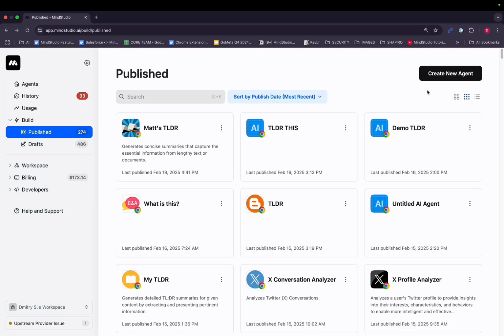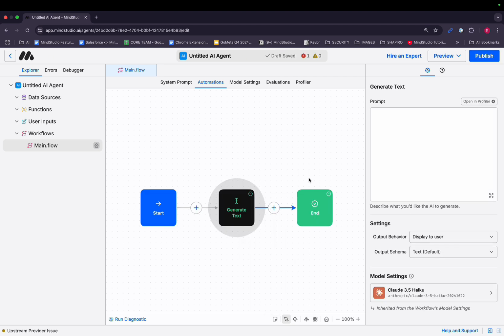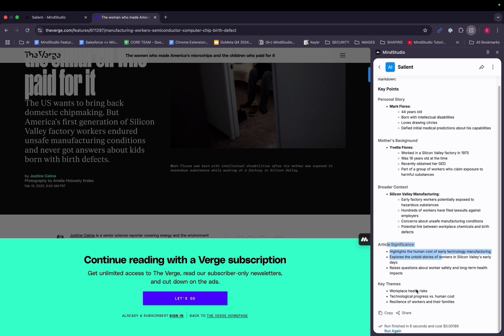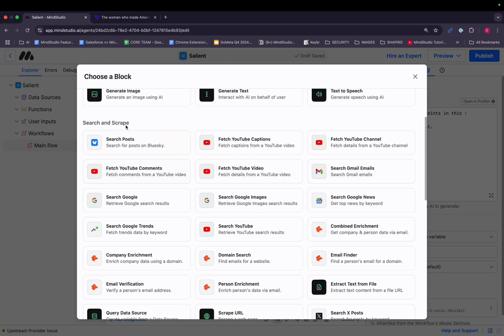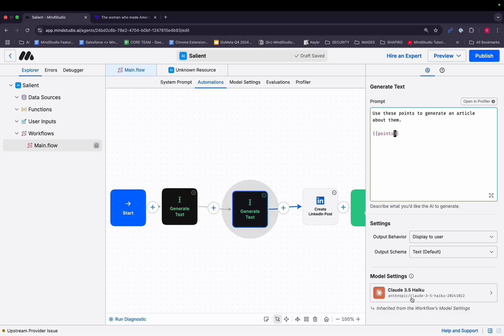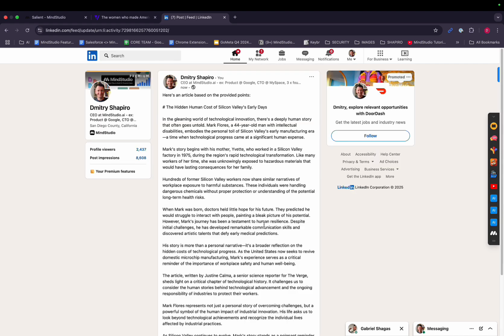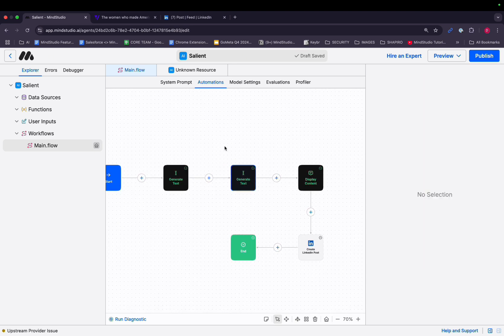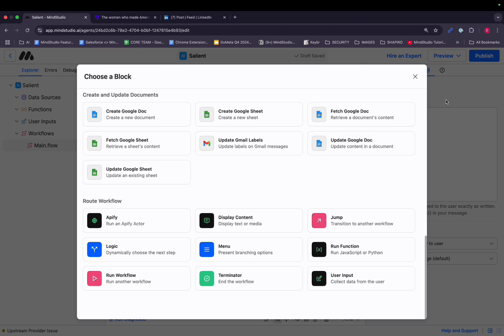AI Agent extracts salient points, writes an article, and posts it to LinkedIn.